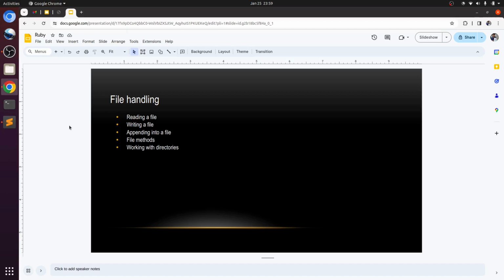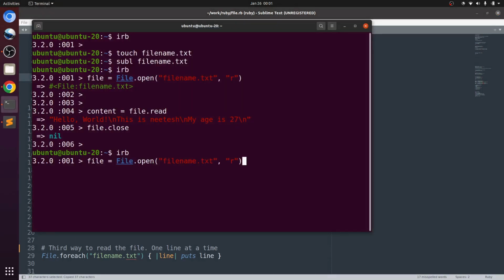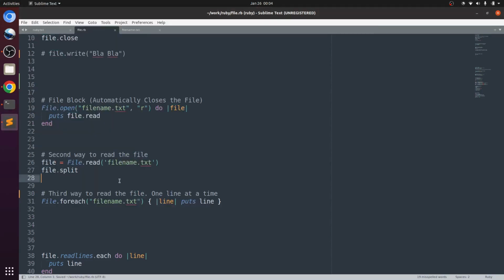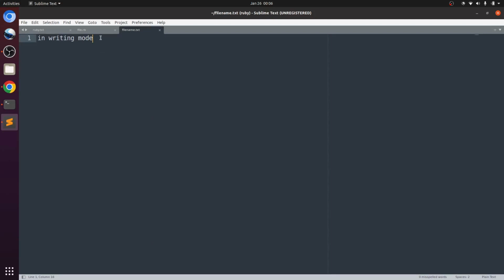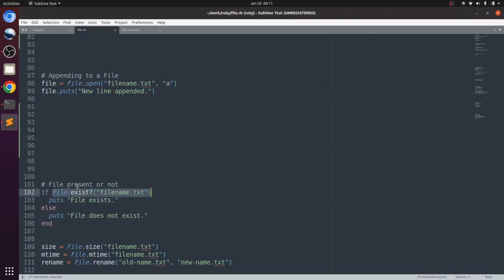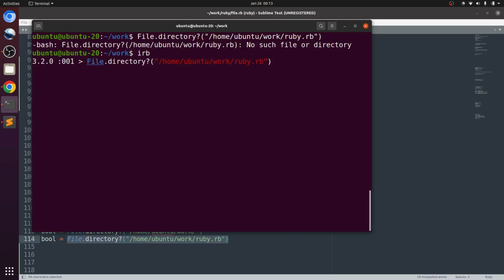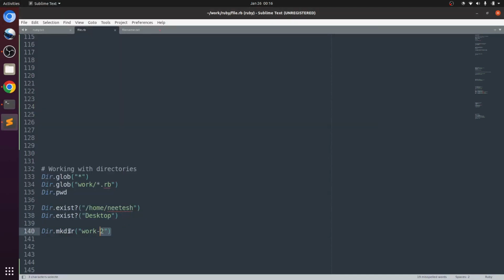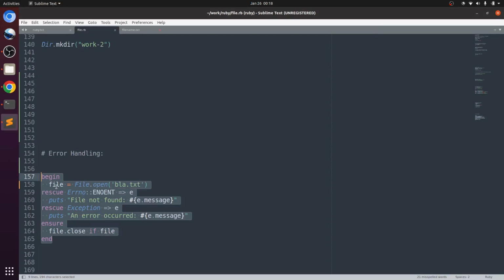File Handling in Ruby: Everything You Need to Know!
Welcome to our comprehensive guide on File Handling in Ruby! In this video, we delve deep into the intricacies of working with files in Ruby, covering everything from reading and writing files to more advanced techniques like file manipulation.